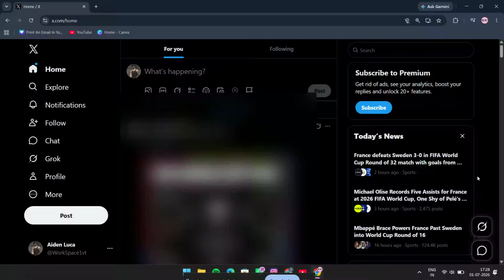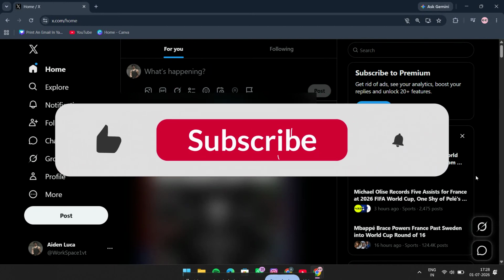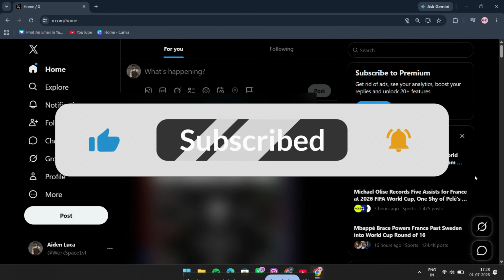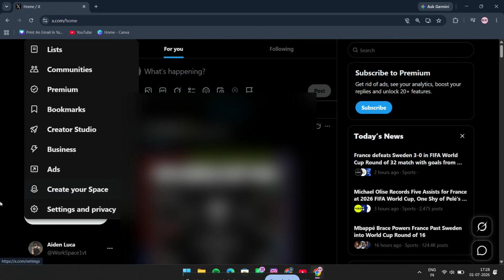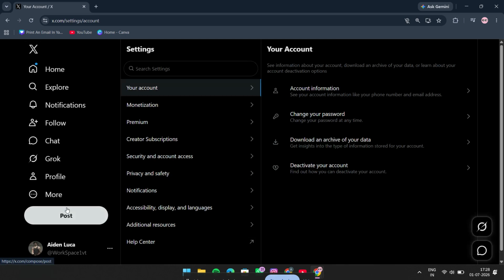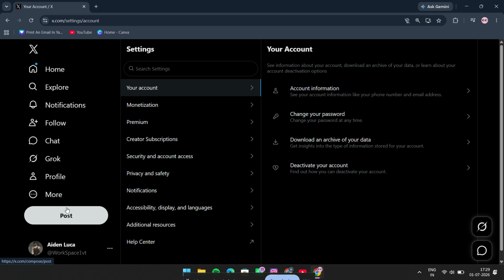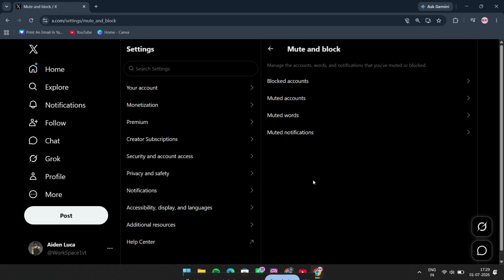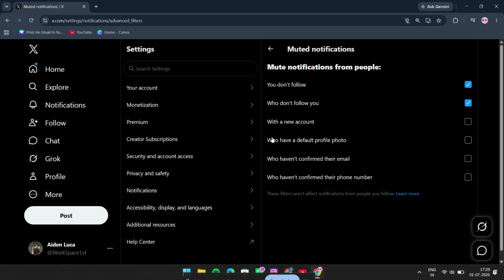How To Mute The Notifications With A New Account In X.Com / Twitter [Quick Guide]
Learn how to mute notifications from new accounts on X.com / Twitter in just a few steps.
This quick tutorial shows you exactly where to find the setting so you can reduce unwanted notifications fast.

🕚Timestamps:
0:00 Intro
0:18 Open More In The Left Navigation Bar
0:30 Go To Settings And Privacy
0:43 Open Privacy And Safety
0:54 Select Mute And Block
1:04 Open Muted Notifications
1:14 Toggle On With A New Account

✍️What You'll Learn In This Video:
• How To Use Mute And Block Settings
• How To Enable Muted Notifications For New Accounts
• How To Reduce Notification Spam On X

💡Pro Tips:
• Use this setting if you’re getting spammed by brand new accounts.
• Check your notification settings regularly if your account is public.
• Combine mute settings with block settings for better control.
• Update your privacy settings whenever X changes its menu layout.

x, twitter, x tutorial, twitter tutorial, mute notifications, new account, privacy and safety, mute and block, muted notifications, settings and privacy, x.com, x app, twitter app, social media tutorial, notification settings